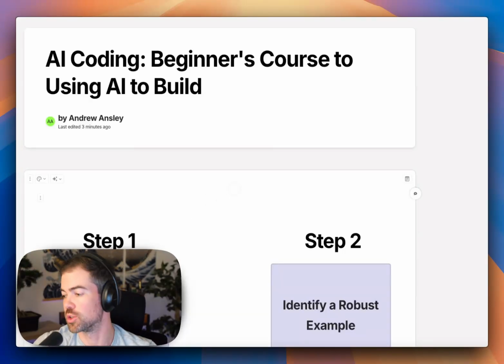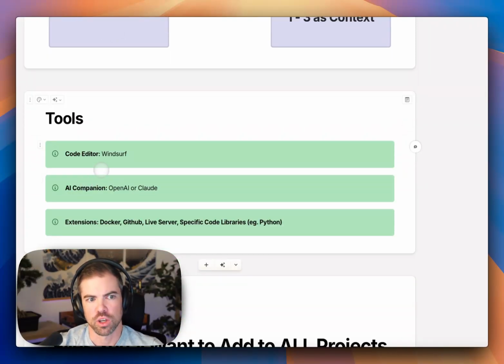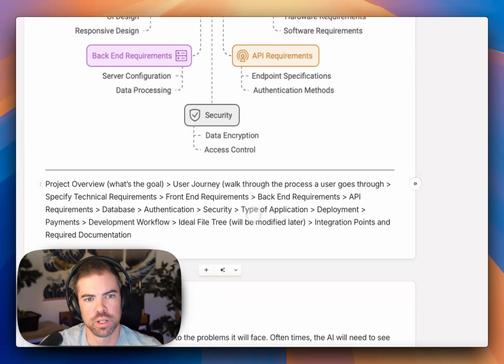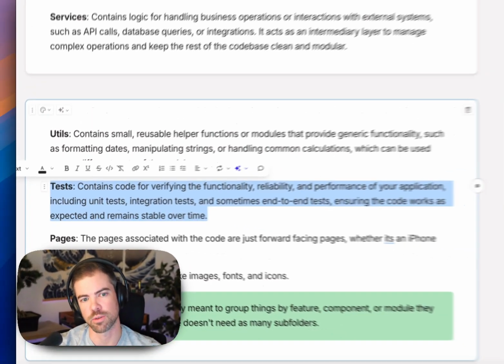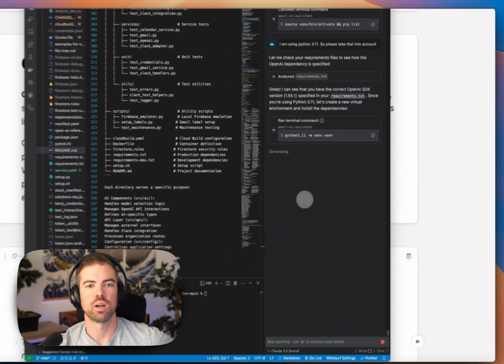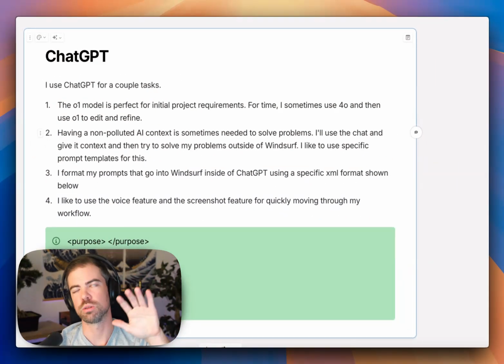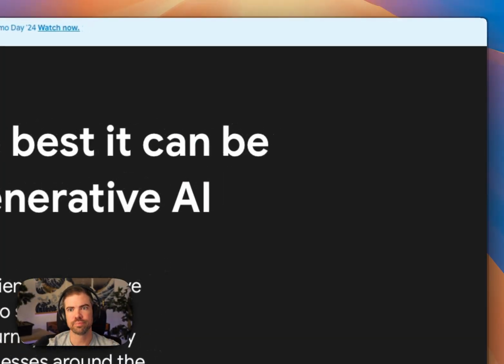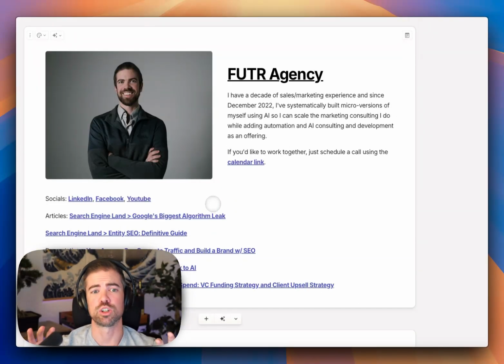Beginners Guide to AI Coding and Automation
JOIN MY AUTOMATION +COMMUNITY MARKETING - WORK LESS - GET MORE

SUMMARY:
AI is making non-coders into coders and I'm here to be the stepping stone on your journey. This is everything I've learned distilled into a bite-size piece of info.

- Generate Google Ads Copy w/ AI